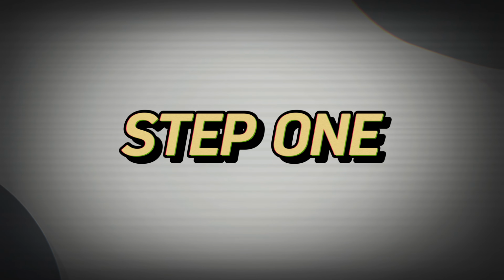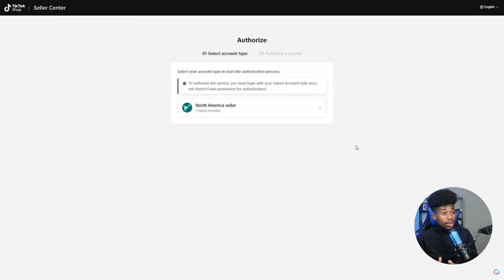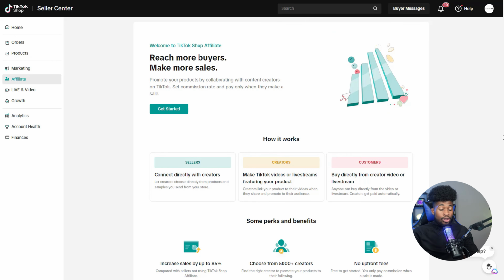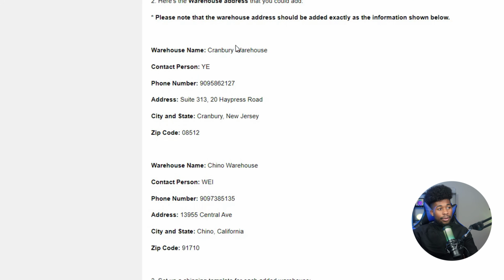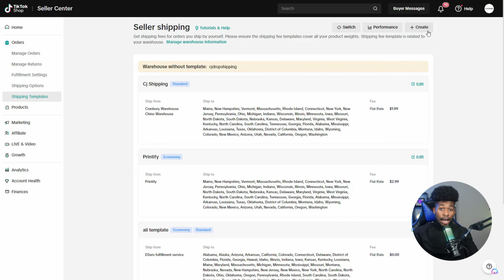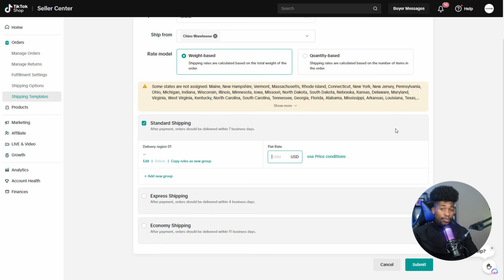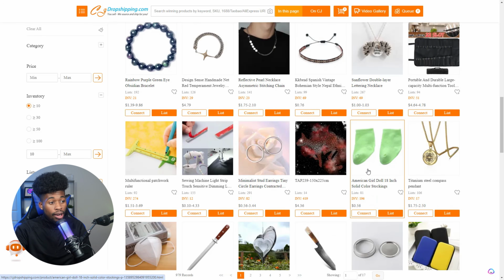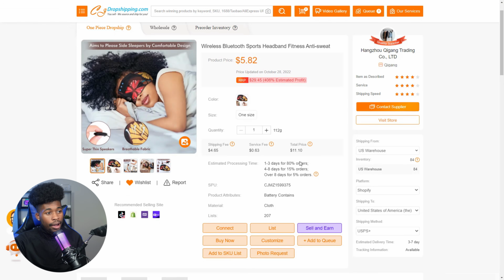This Is The NEW Way Of Drop Shipping In 2024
Drop shipping isn't dead it's always changing and adapting to new tools & methods that are created. In this video I'll be showing you the newest way to find success with drop shipping